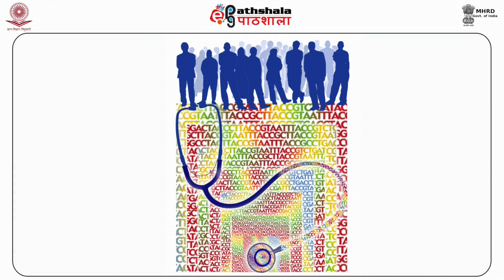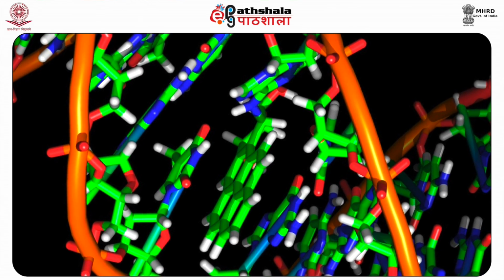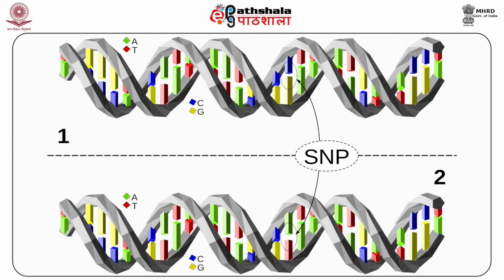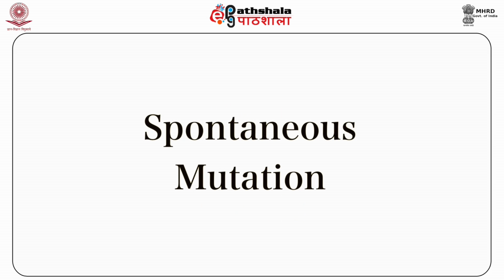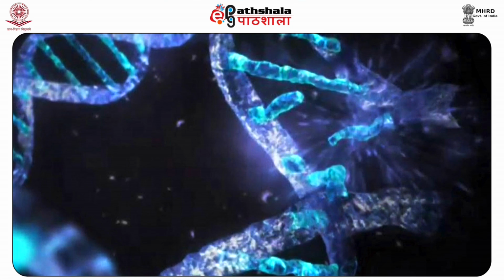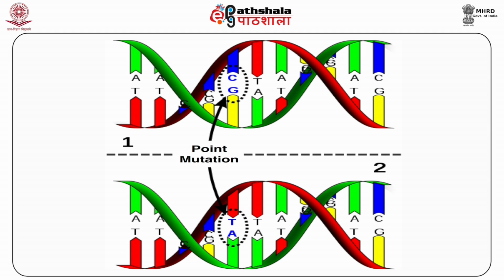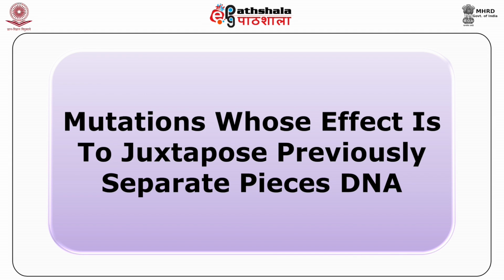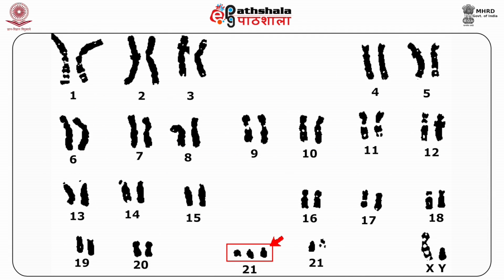Genetic variation (FSC)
Subject: Forensic Science
Paper: Forensic biology and serology
Module: Genetic variation (FSC)
Content writer: Dr. Munish Kumar Mishra; Prof. Aparna Verma